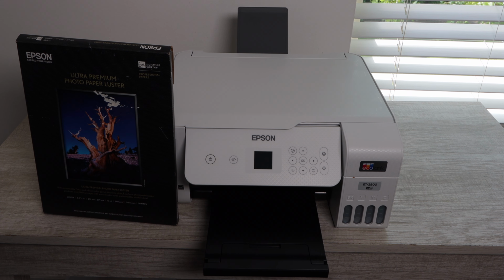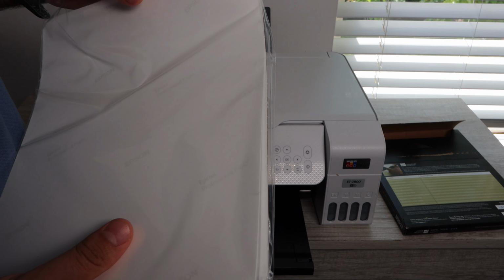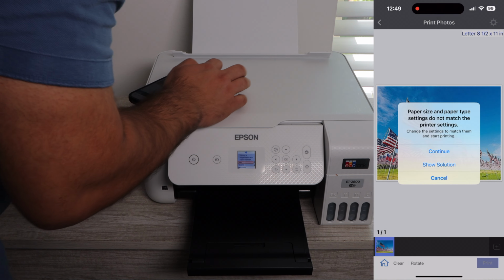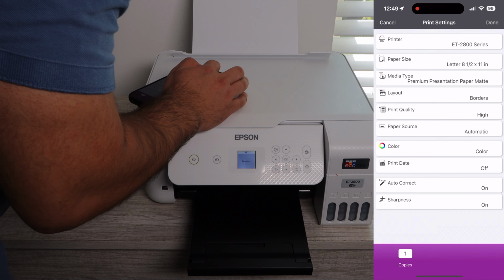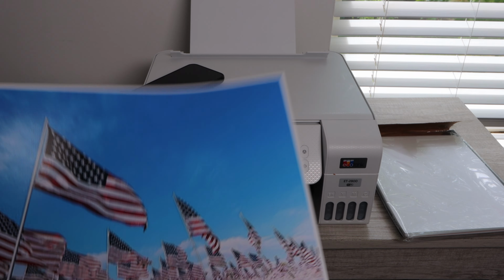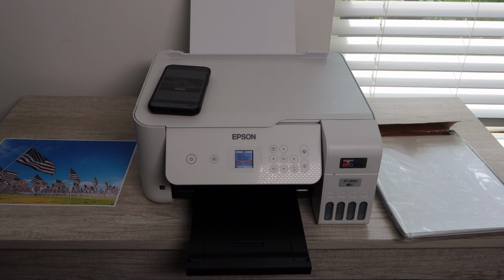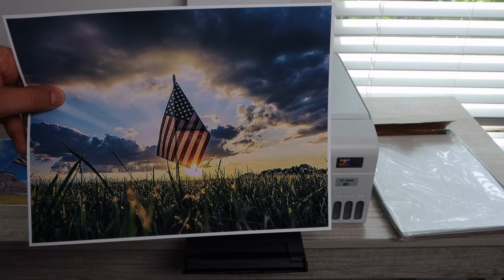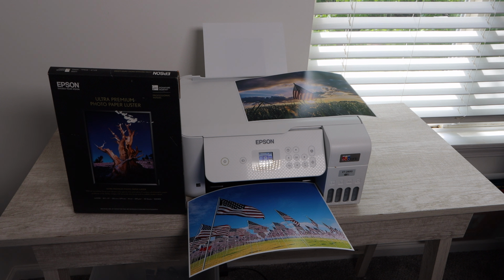Epson ET 2800 - Print Quality Test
➡️Epson 502 Remanufactured INK [SAVE $]

Other Photo Paper Options - High Quality
4 x 6 Photo Paper
5 x 7 Photo Paper
8.5 x 11 Photo paper